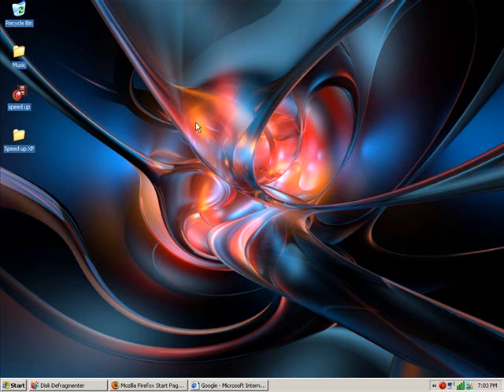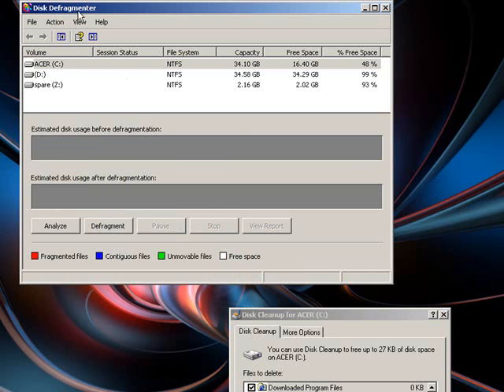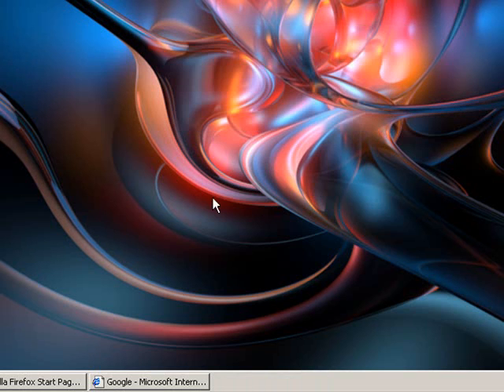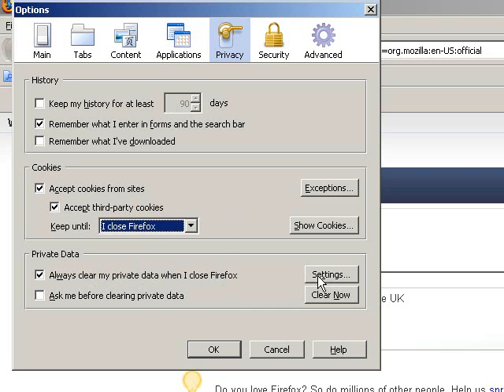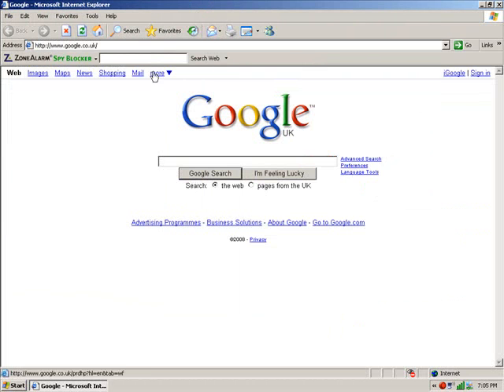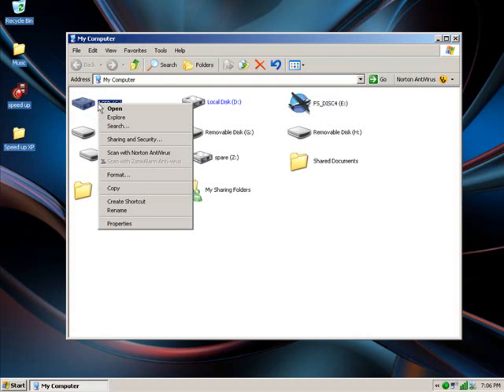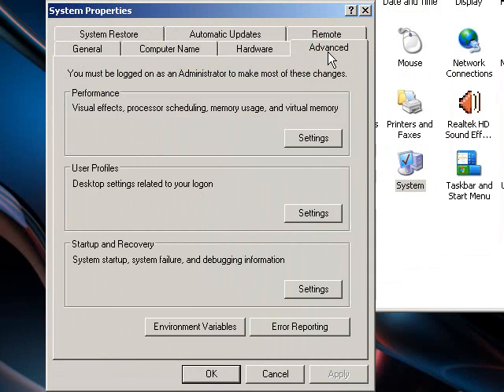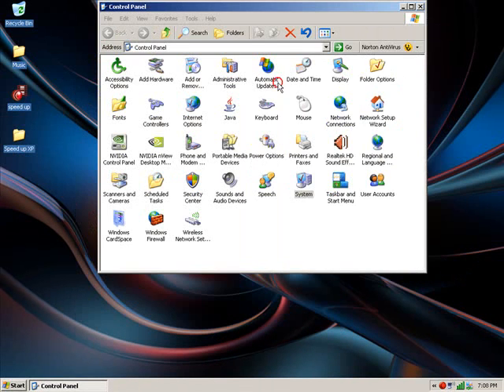Speed Up XP Part 1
A 2 part tutorial on how to speed up xp. (May work with vista)